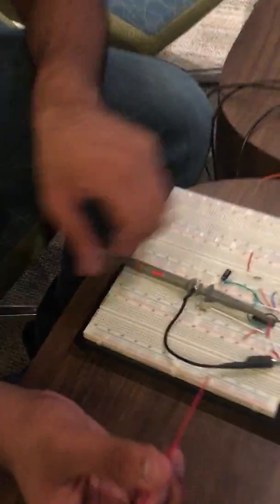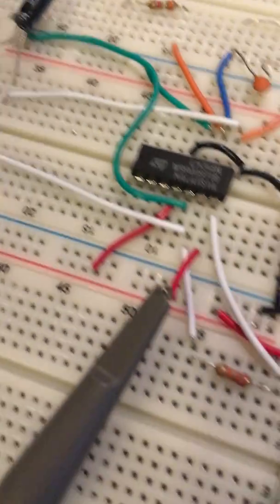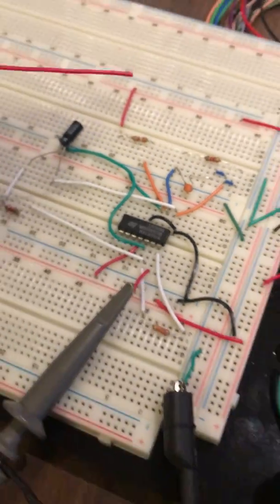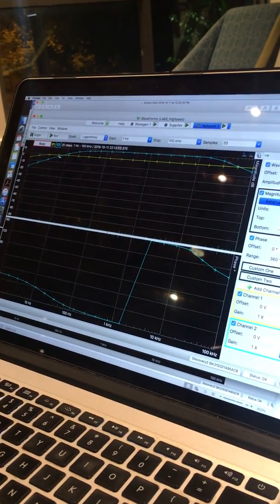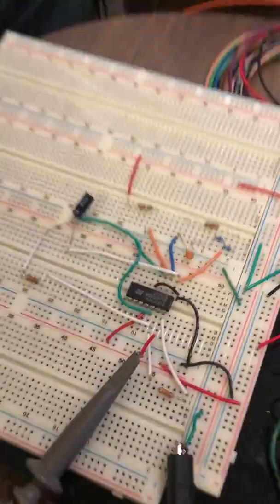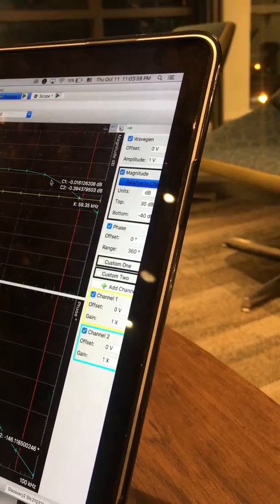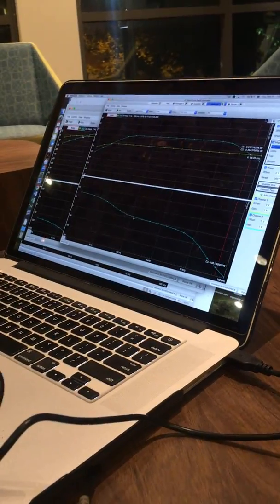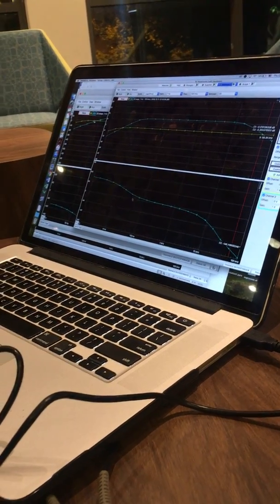Lab #5: Active Filters - Part 2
Sid is describing the highpass and bandpass filters from Mastering Electronics Lab #5